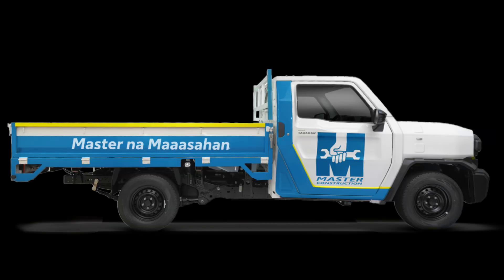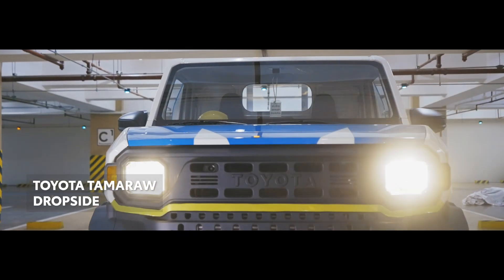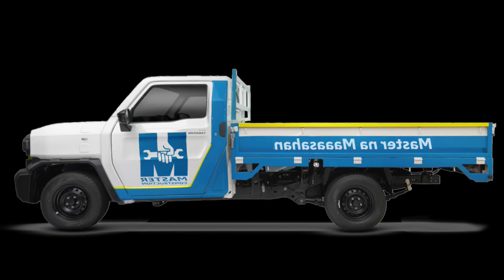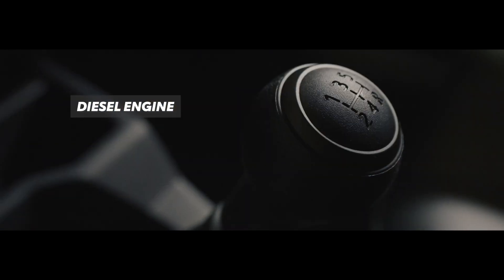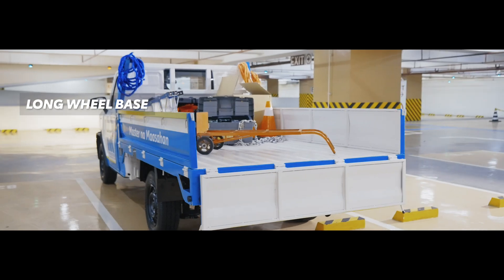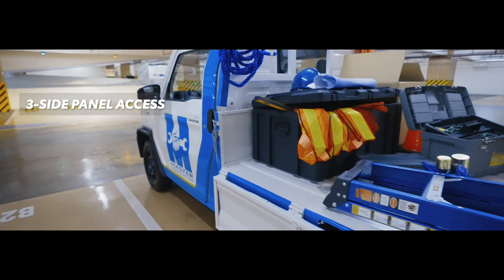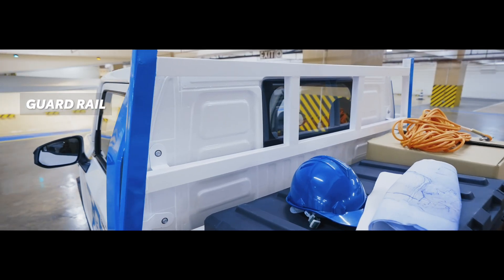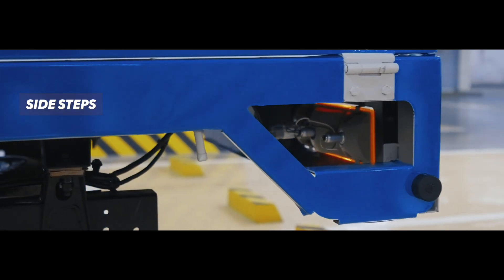NEXT-GEN Tamaraw Dropside | Ultimate Work and Play Partner |- BOSS JACOBS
The NEXT-GEN Tamaraw Dropside is a testament to Toyota's commitment to building reliable and durable vehicles. This modern workhorse is engineered to handle the demands of various industries, from construction and agriculture to logistics and transportation. Its powerful engine, robust frame, and advanced safety features make it a reliable partner for any task.

The Tamaraw Dropside's spacious cargo bed offers ample room for hauling heavy loads, while its comfortable cabin provides a pleasant driving experience. Whether you're navigating city streets or traversing rugged terrains, the Tamaraw Dropside delivers a smooth and confident ride.

With its impressive payload capacity and towing power, the Tamaraw Dropside is the ideal choice for businesses and individuals seeking a versatile and efficient vehicle. Experience the next generation of the legendary Tamaraw and elevate your productivity to new heights.

For more info please visit Toyota Motor Philippines Website